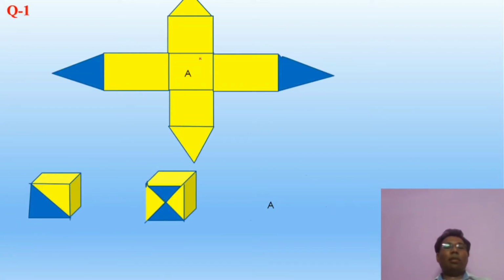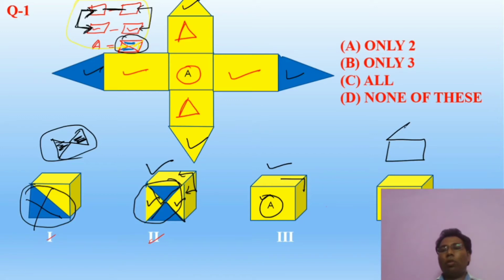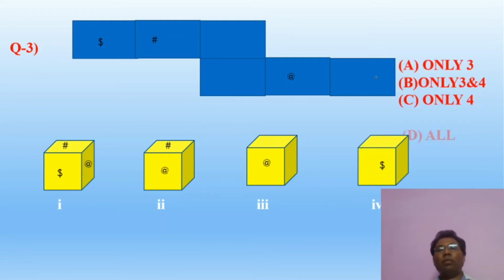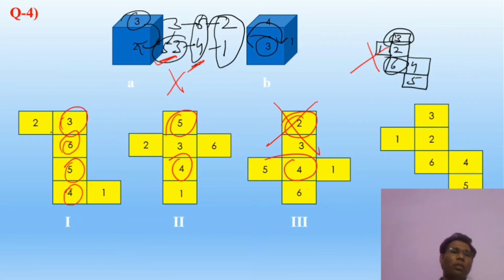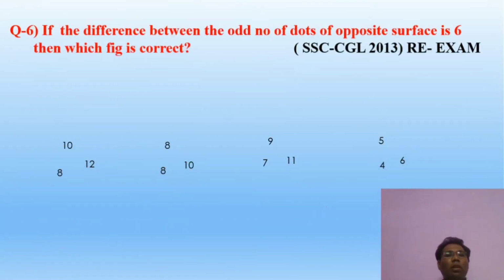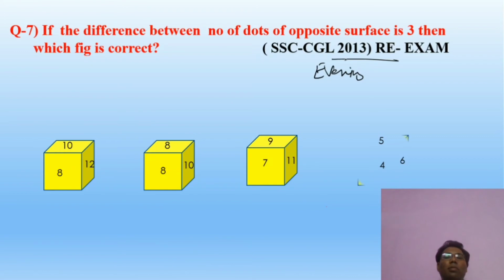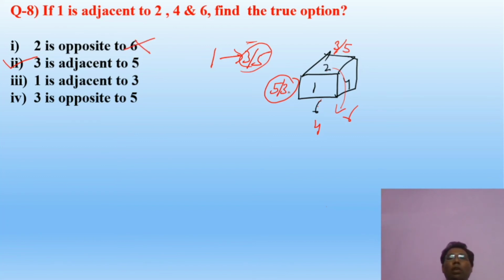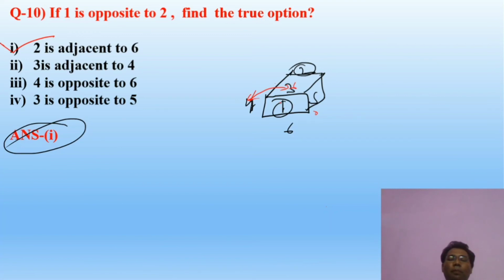REASONING DICE-4( in ENGLISH)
Ssc/banking/railway/state exam
SSC#CDSE#RAILWAYSSC CGL#RAILWAY#BANKING#STATE EXAMS#CDSE
HI,
    GUYS I am IMRAN ANSARI I cleared (UPSC) CDSE written examination 7 times in a row. But didn't clear SSB interview. I started MATHEMATICS &REASONING SERIES of SSC CGL for 2020
                This videos  have genuine  method and tricks for solving question.